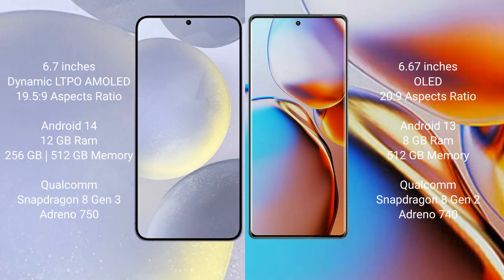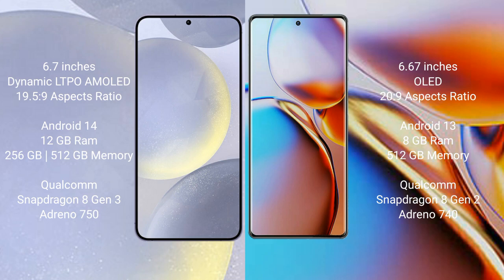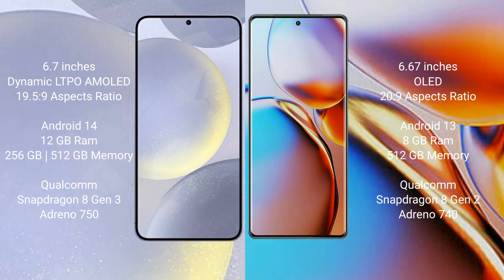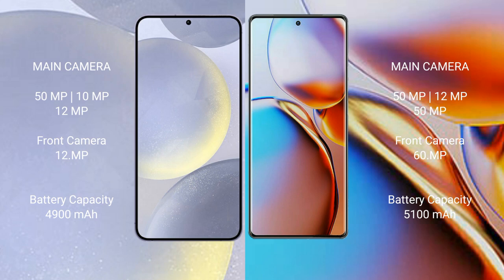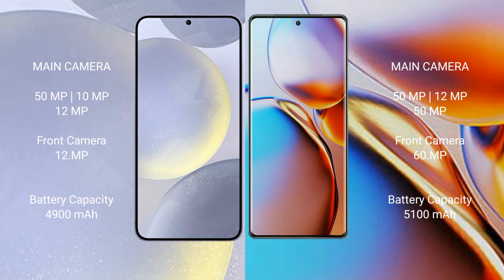Samsung Galaxy S24 Plus vs Motorola Edge Plus Review